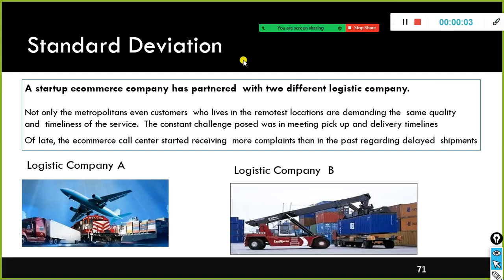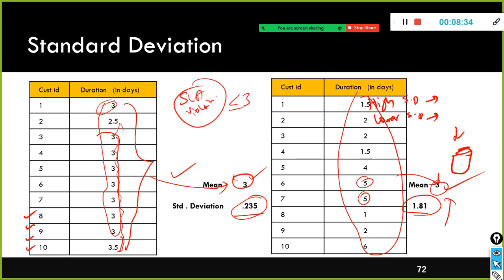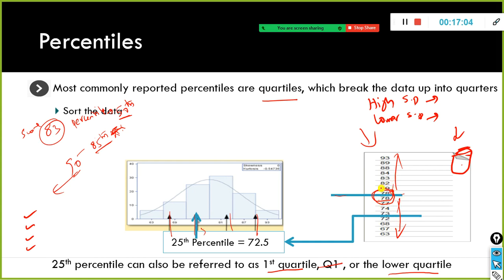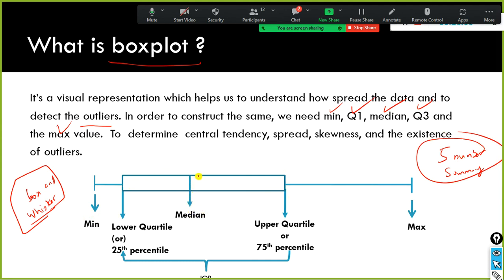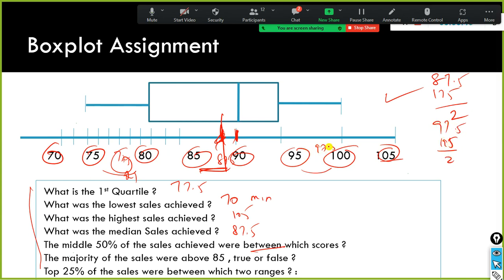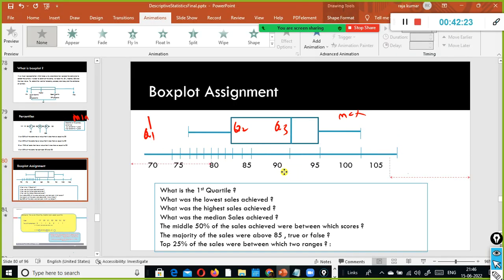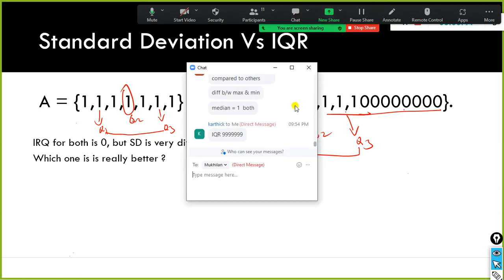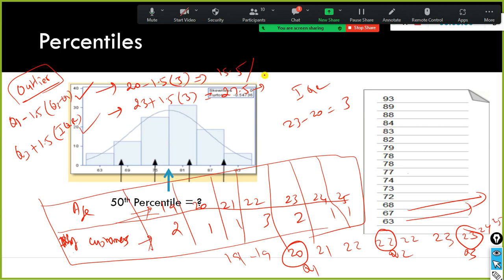4.0 Measures Of Dispersion - Part 3